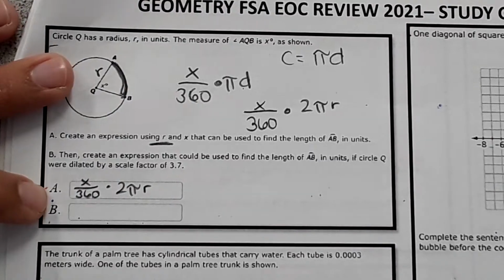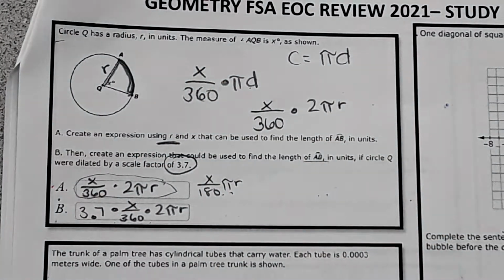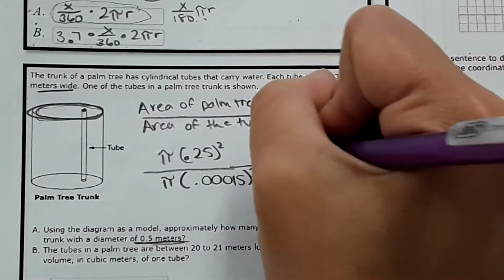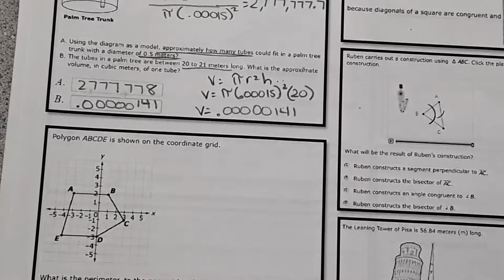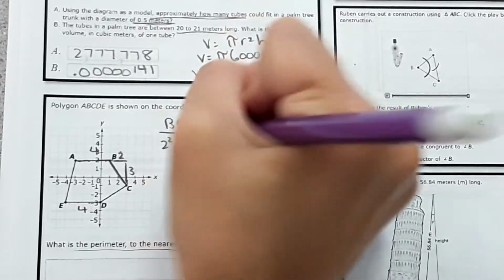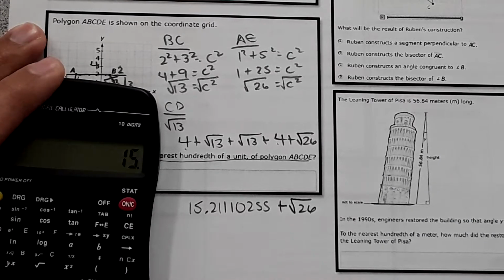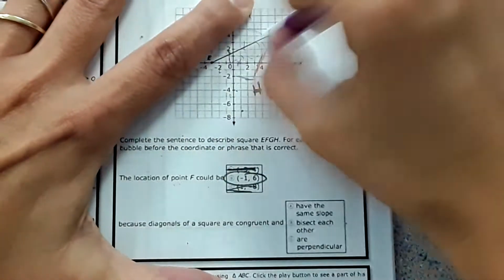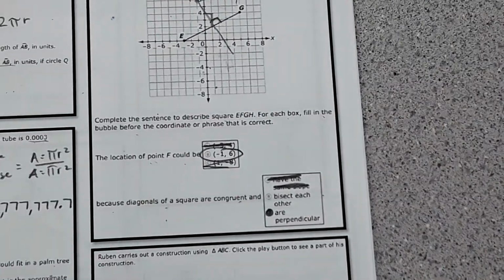Level 4 and 5 Practice Problems for Florida Geometry EOC Day 3 Part 2| FL BEST Standards| Test Specs